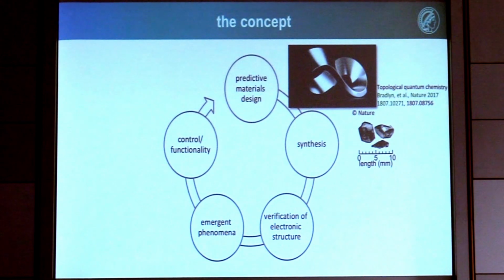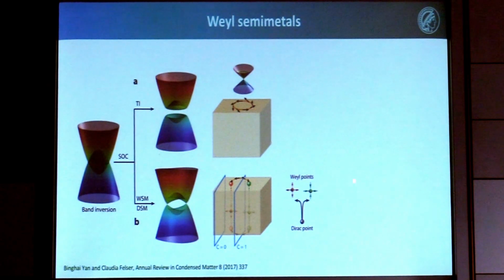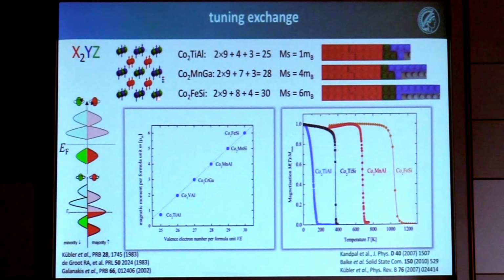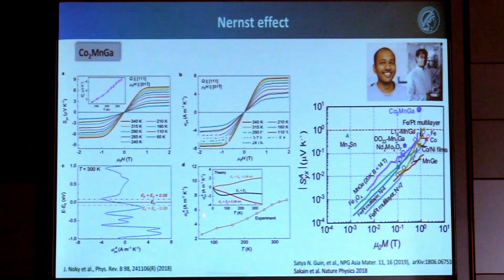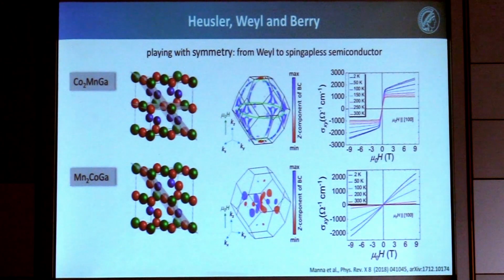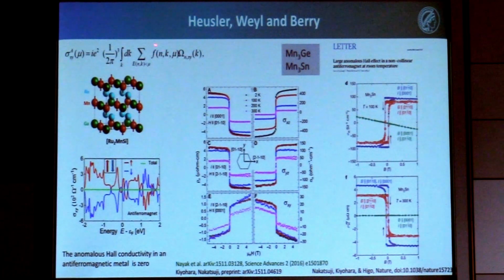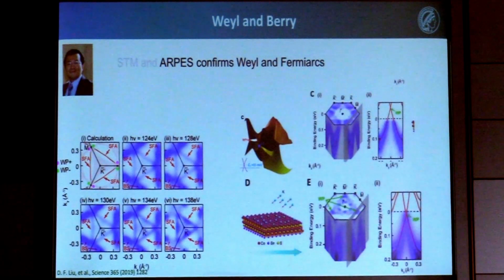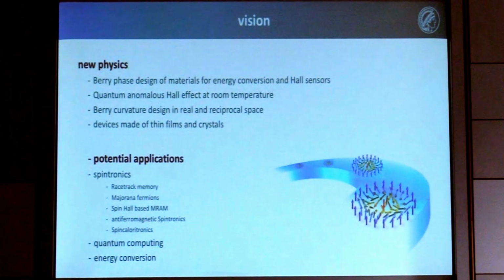Talks - Antiferromagnetic Spintronics - Claudia FELSER, MPI Dresden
Magnetic Weyl Semimetals!